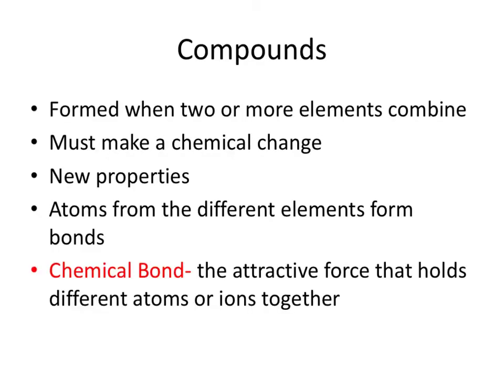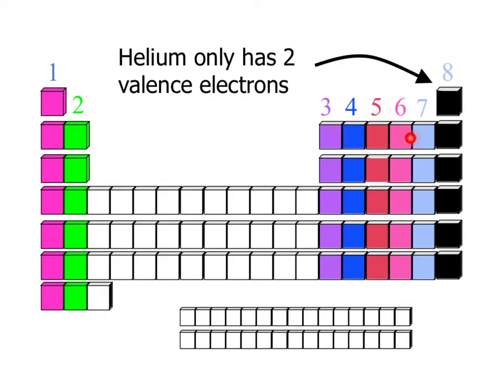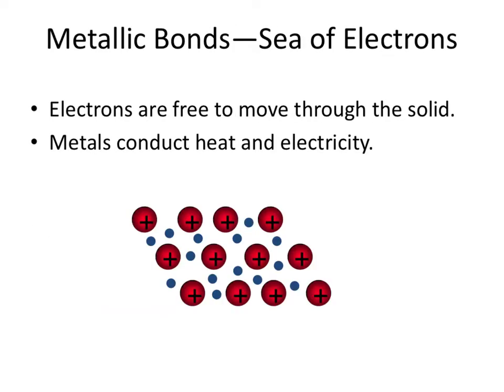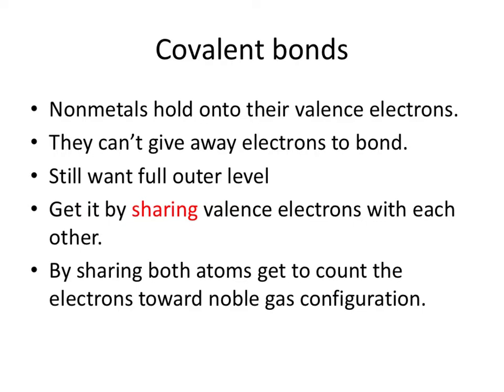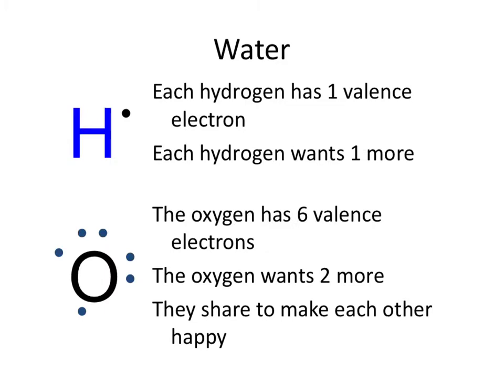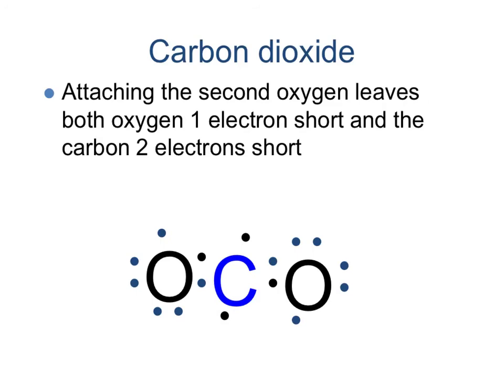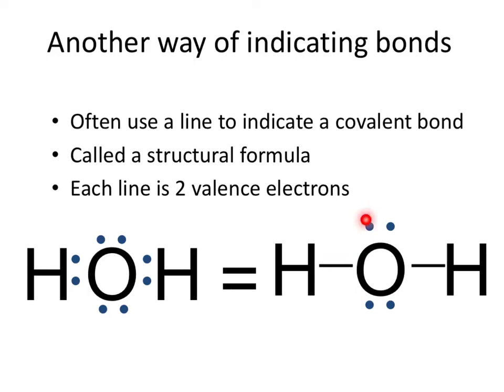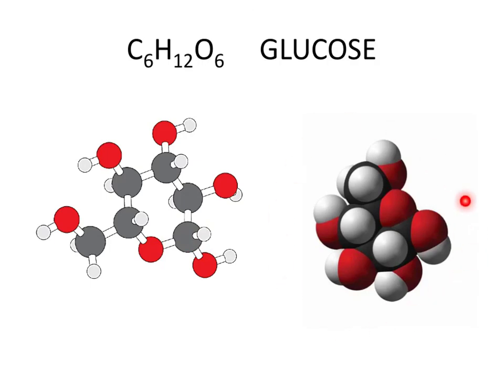Bonding notes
Overview of ionic, covalent & metallic bonding